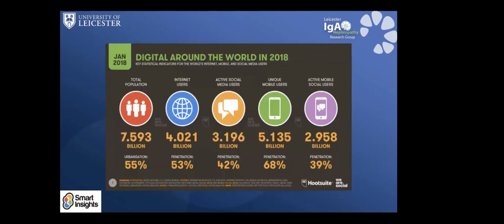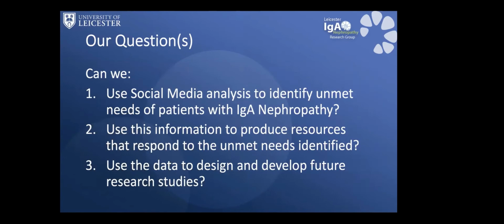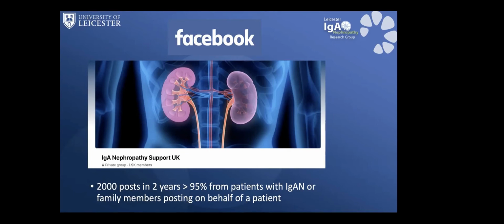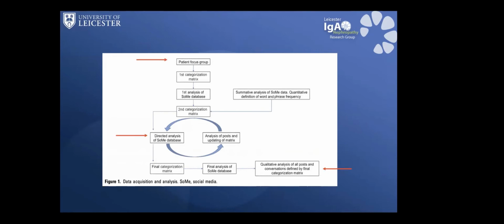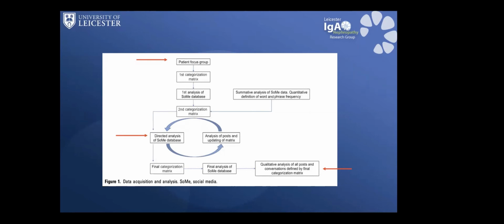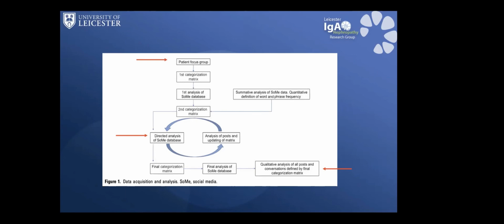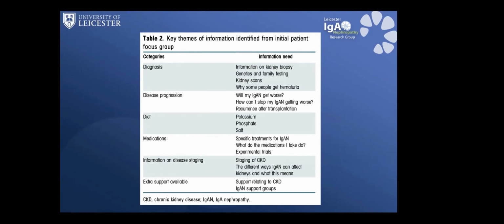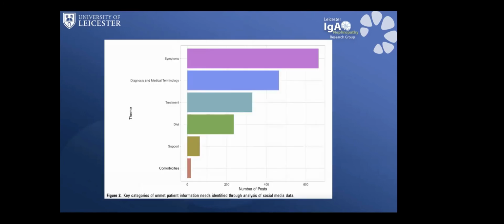Collecting Data to Identify Patient Need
Dr Matt Graham-Brown , Consultant Nephrologist based in Leicester, shares how he was able to use social media to identify an important research area in IgAN research.